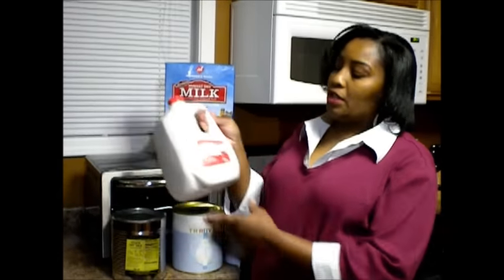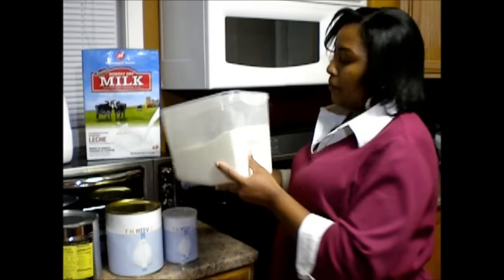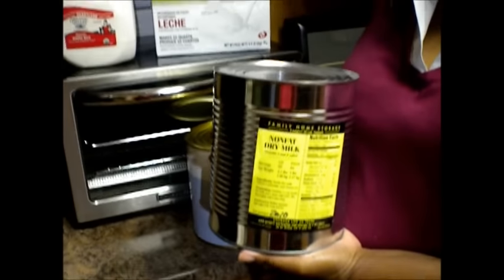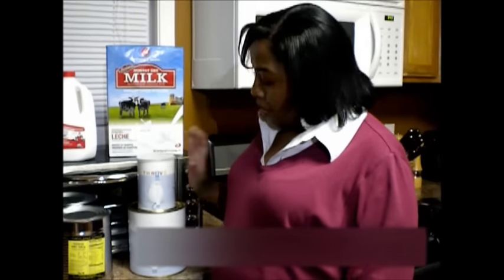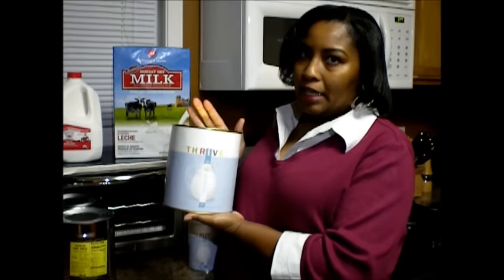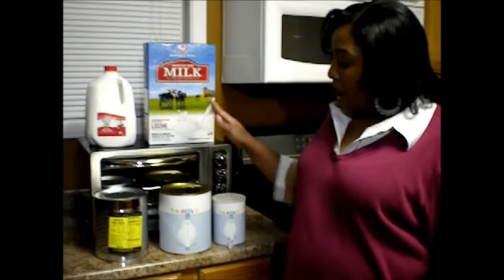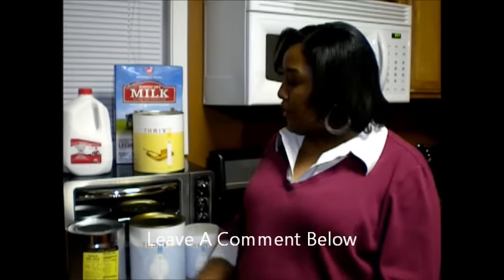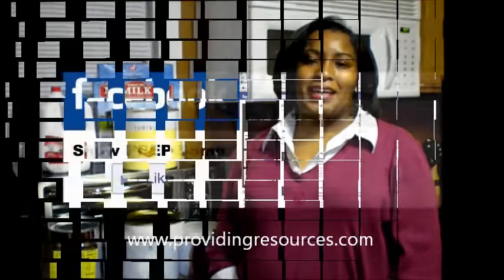Powdered Milk Rule of 3 | Food Storage Tips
Powdered milk is an essential item to add to your family emergency preparedness plan food storage. Powdered milk is healthy and full of Vitamins A & D and calcium.  Powdered milk in #10 cans has a 20 year shelf life.

ABOUT PREP
Providing Resources for Emergency Preparedness offers family emergency preparedness tips as a resource for everyday family emergency preparedness planning. I have been sharing my prepper journey on this channel since May 2011. I also love to cook and bake with my food storage so I will share that experience as well. I look forward to sharing the resources my family uses to prepare.